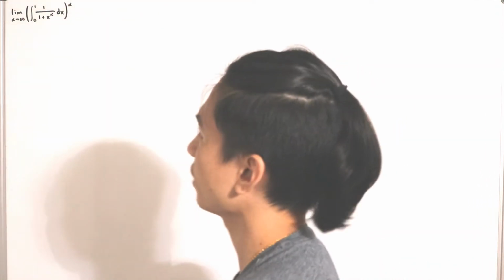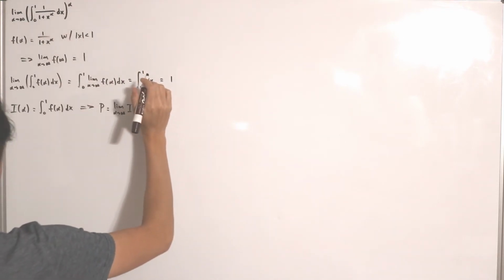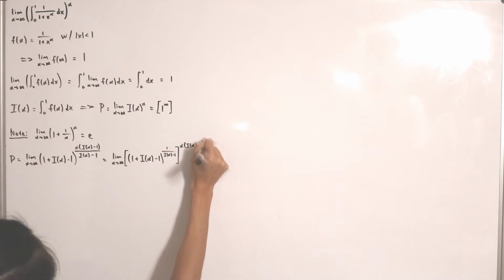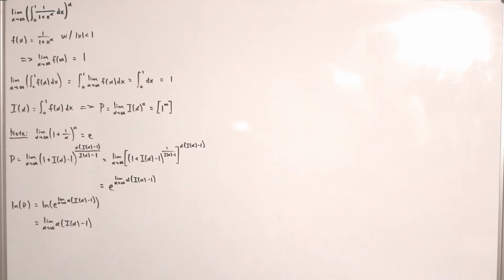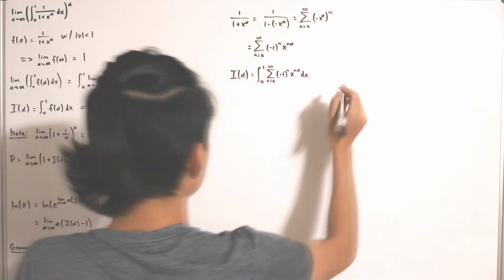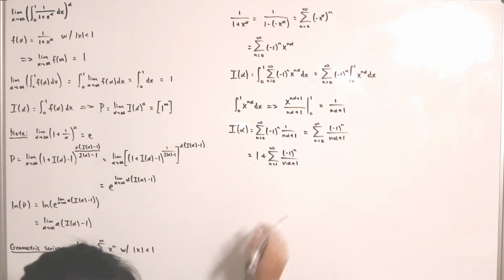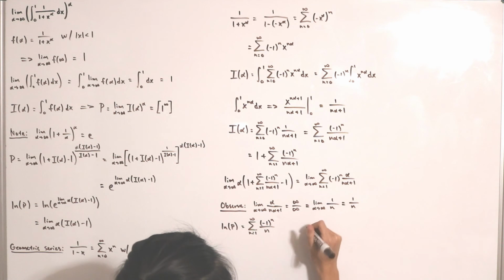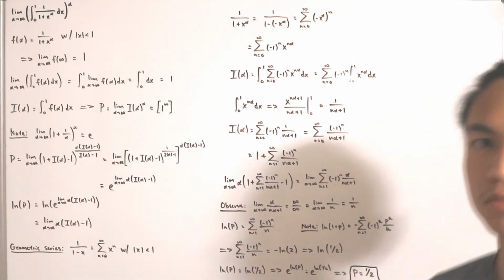Solution to another limit of an integral containing a rational function